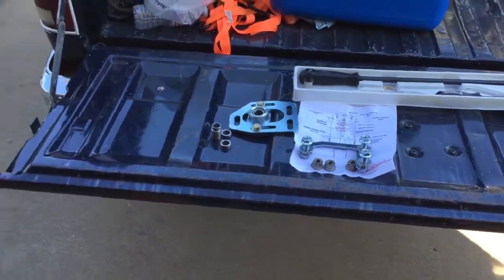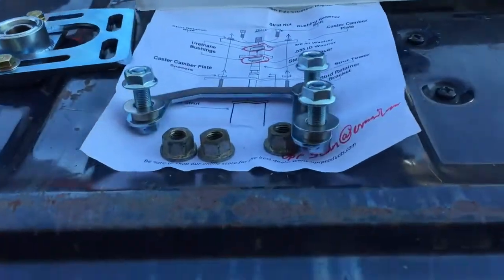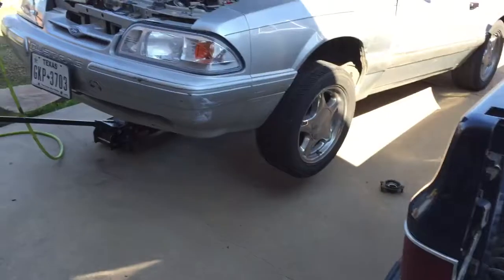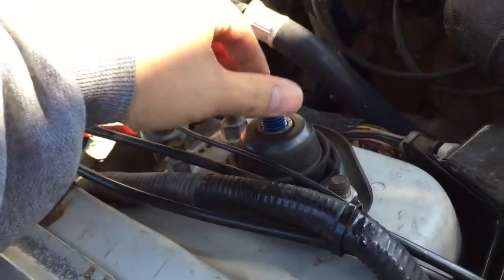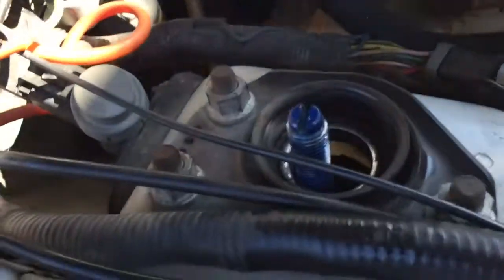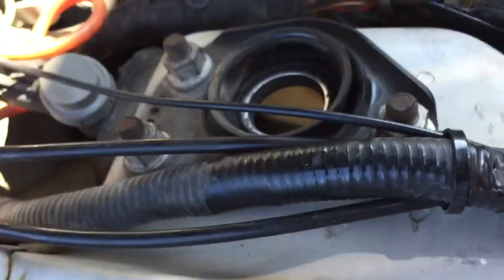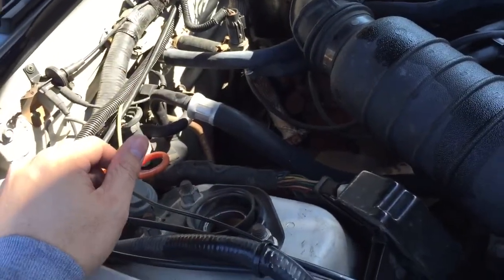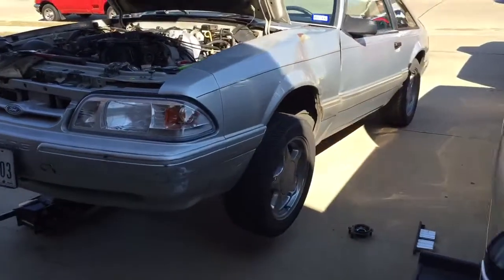How to install mustang caster camber plates quickly.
Installing aftermarket caster camber plates for a lowered 1993 Ford Mustang 2.3 4 cylinder. The fastest and quickest way I found.